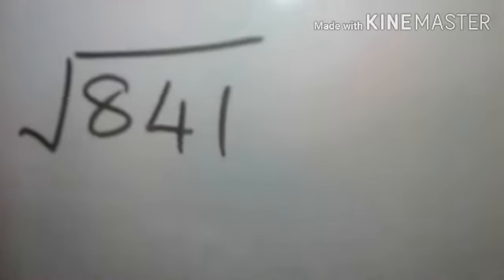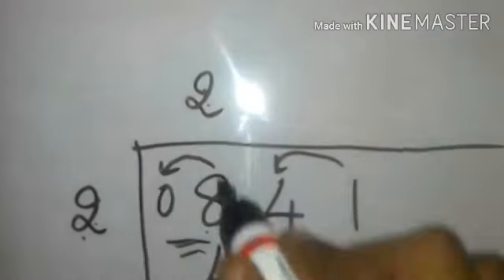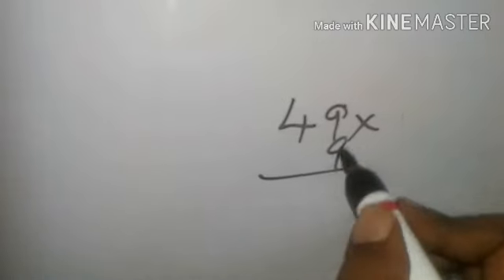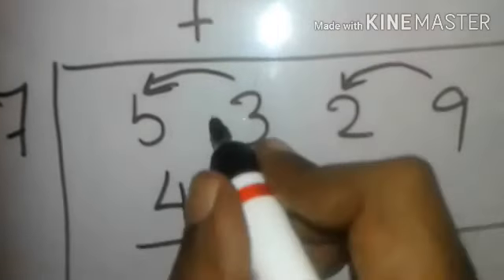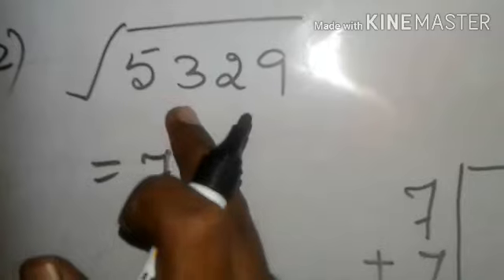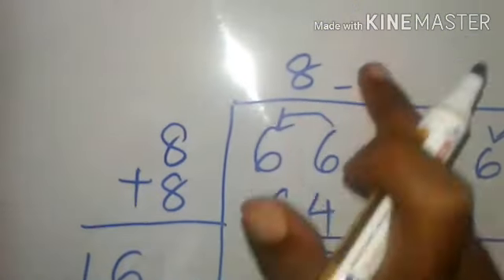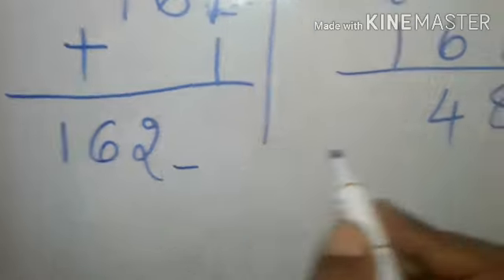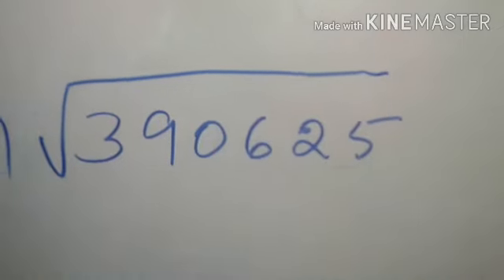Square Root by Division Method (Grade 7/ 8 / 9)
This video shows how to find the square root of a perfect square by Division Method. Students of 7th / 8th grade would find this video helpful. I have tried to explain clearly, step by step.